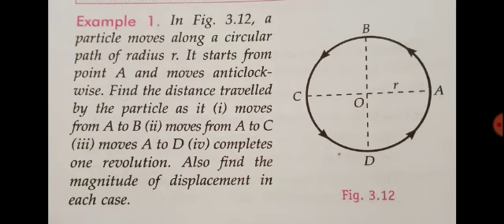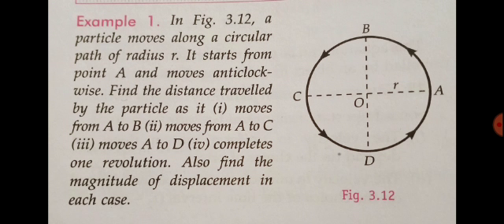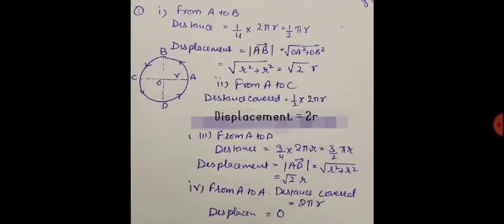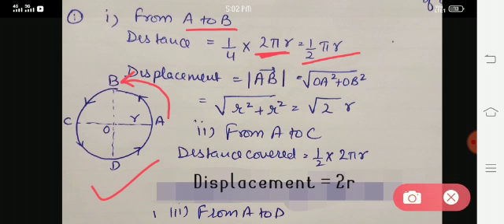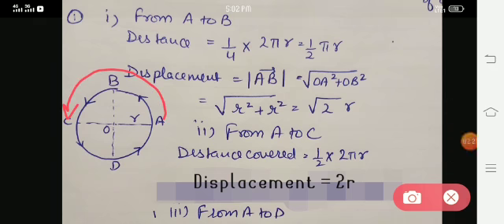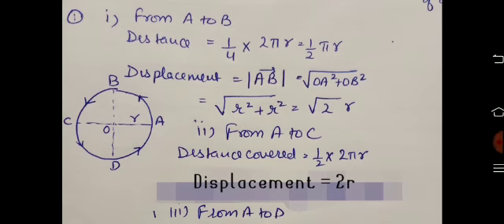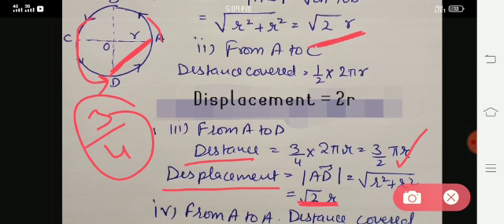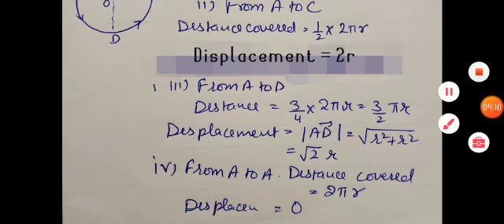11 October 2020(2)